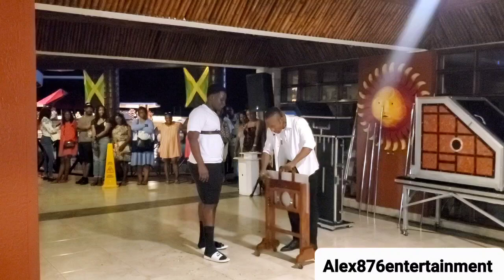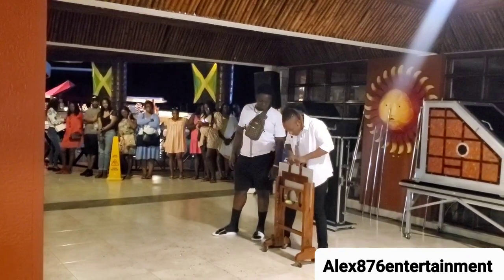Lemar the magician with some lovely tricks